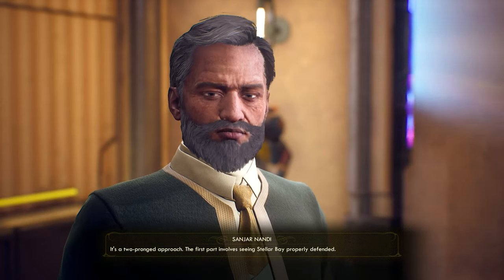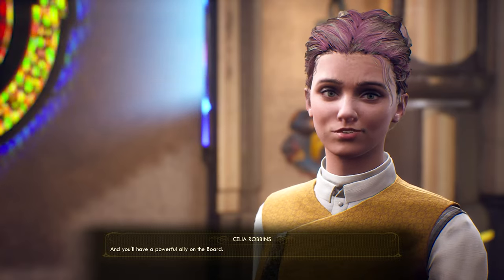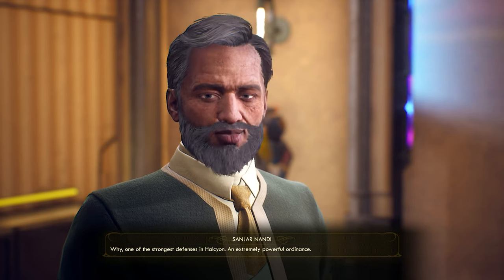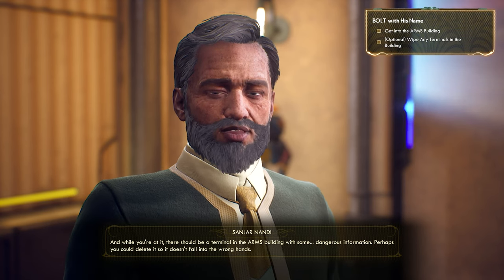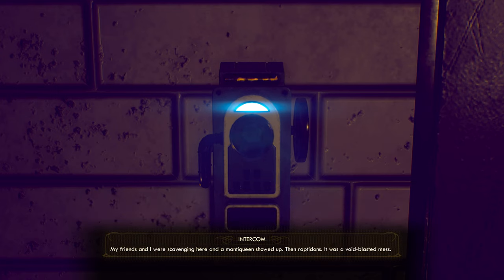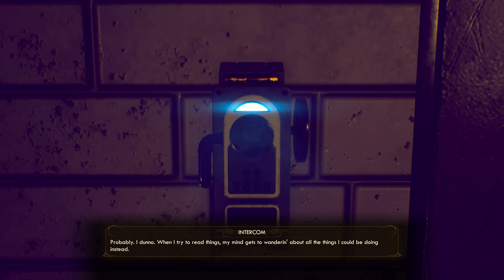BOLT With His Name // The Outer Worlds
I game; I archive.  No commentary, just guided longplay 4K walkthrough videos for you to peruse or fall asleep to. Enjoy.

ABOUT THIS GAME: The Outer Worlds is a new single-player first-person sci-fi RPG from Obsidian Entertainment and Private Division. Lost in transit while on a colonist ship bound for the furthest edge of the galaxy, you awake decades later only to find yourself in the midst of a deep conspiracy threatening to destroy the Halcyon colony. As you explore the furthest reaches of space and encounter various factions, all vying for power, the character you decide to become will determine how this player-driven story unfolds. In the corporate equation for the colony, you are the unplanned variable